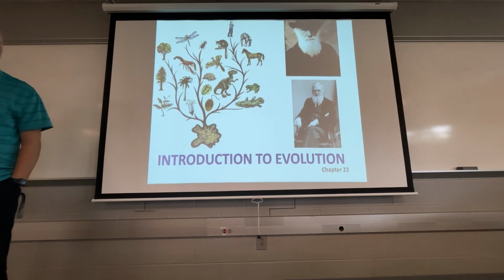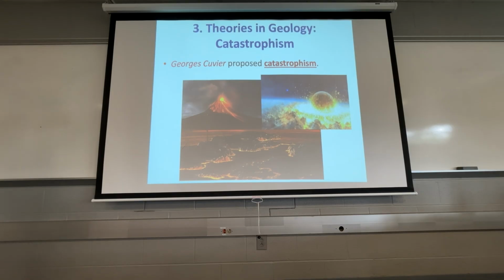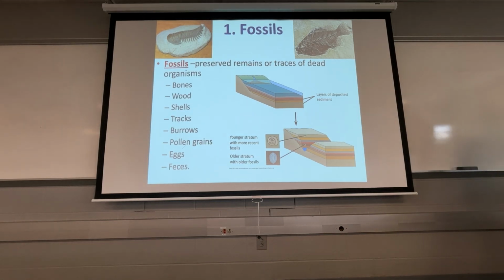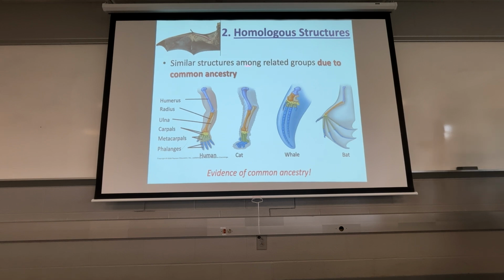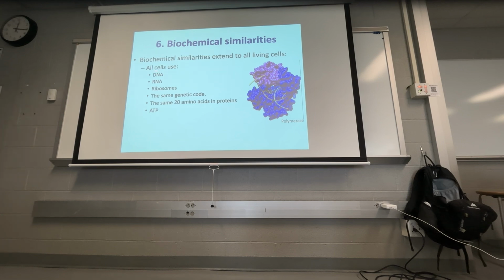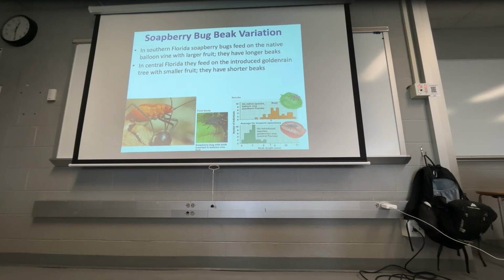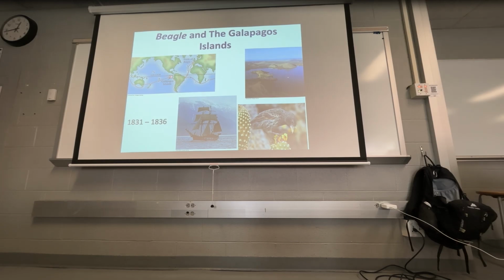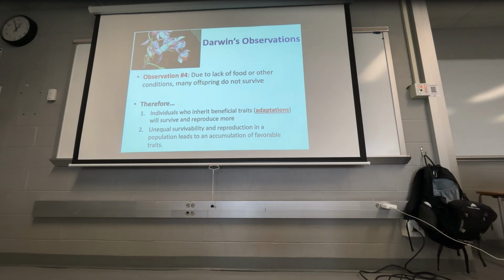Lecture 6 BIOL159 9/22/2025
Entire Lecture on Darwin and Intro to Natural Selection